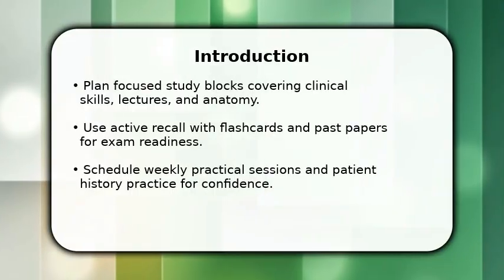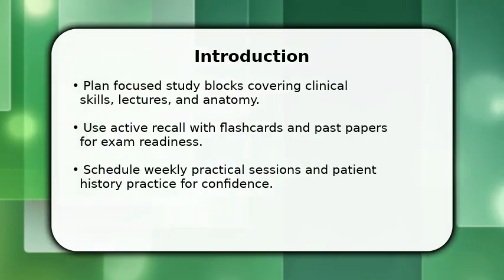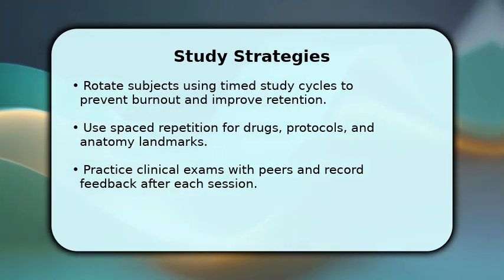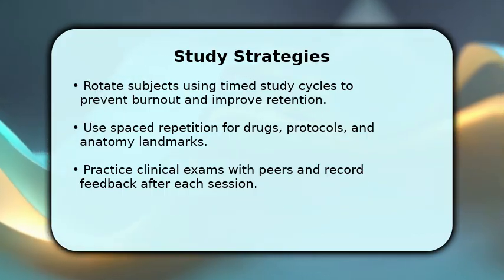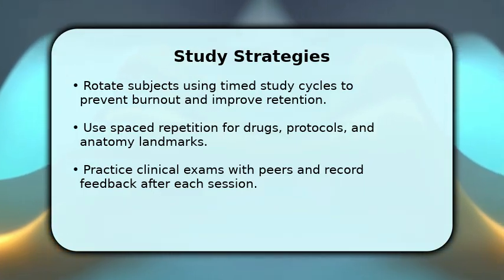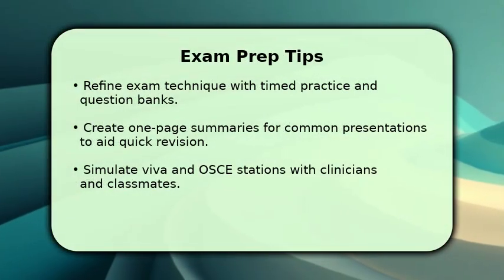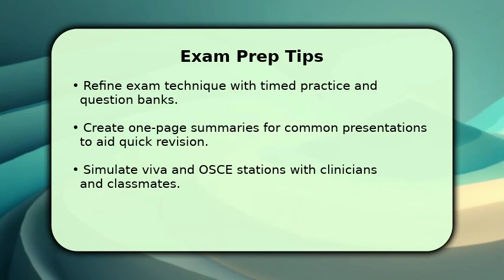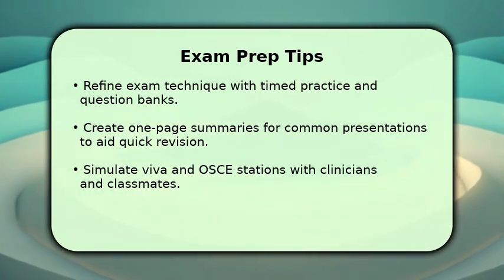How to Study Medicine in Your Third Year BDS - Comprehensive Guide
How to Study Medicine in Your Third Year BDS - Comprehensive Guide | 🔒 Surfshark VPN Deal — Stay private and secure. $1.99/mo + 3 Months Free ▸

Dive into the critical aspects of medical education during your third year at Bachelor of Dental Surgery (BDS). This guide covers essential topics such as clinical rotations, patient interactions, and academic expectations. Learn how to excel in this pivotal stage with our expert tips.

medicine third year BDS, clinical education guide, patient interaction skills, academic success medical school, Bachelor of Dental Surgery study tips